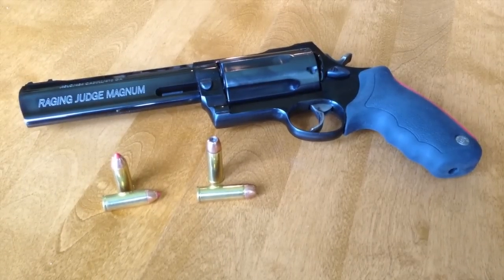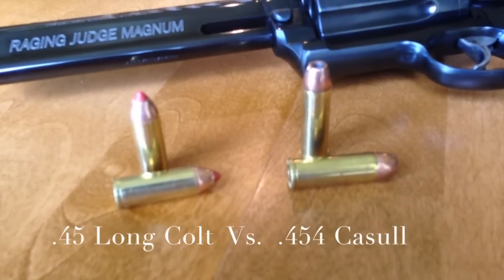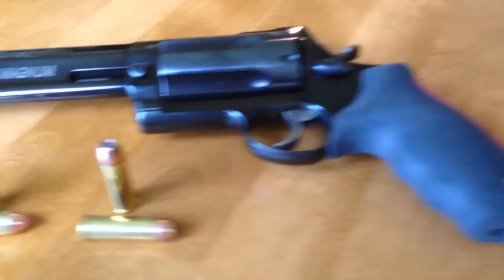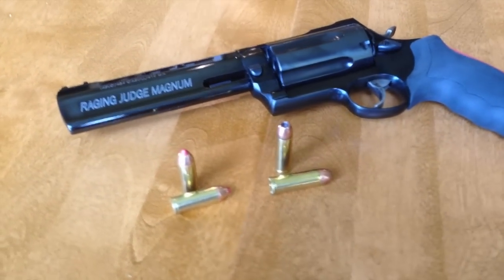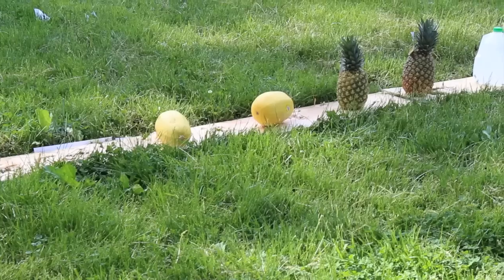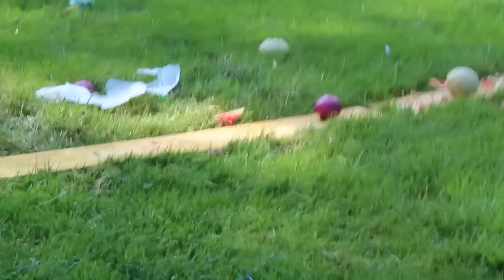.45 Long Colt vs. .454 Casull with a Raging Judge Magnum